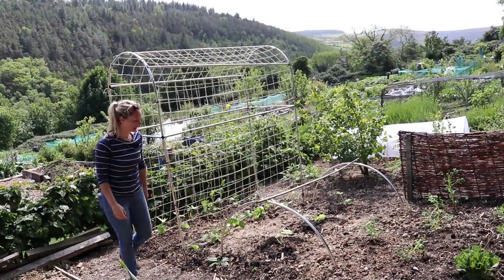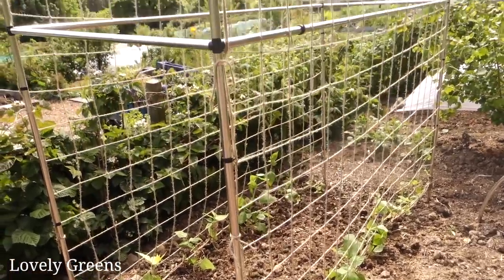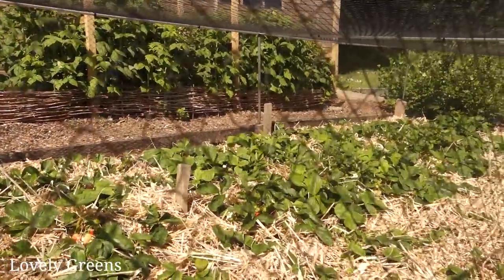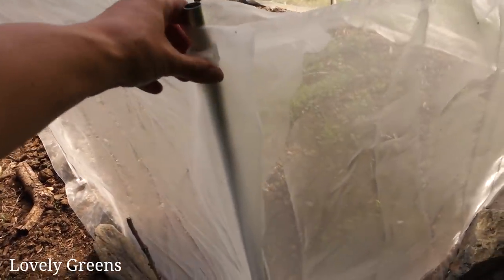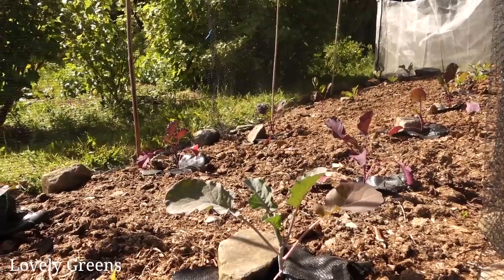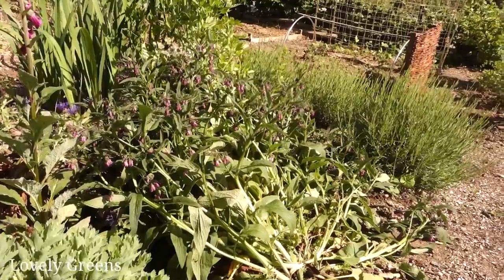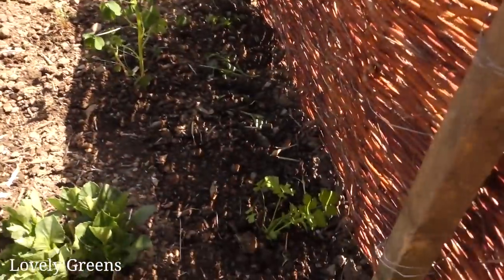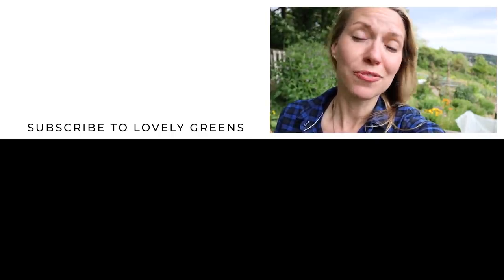Protecting and Supporting Crops in the Vegetable Garden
It's warming up, we're planting seedlings and plants outdoors, and hoping that weather and pests don't damage them before they have a chance to produce. Hope isn't enough though, and taking precautions to support and protect your garden will help ensure a fruitful harvest. Today we're going to have a chat about ways that I protect and support crops in the allotment garden, and I'll be introducing you to the netting, cages, and frames that I use.

Most, if not all, of the hoops, mesh, and netting that you'll see in my garden is from them. I highly recommend their products and am pleased to work with them on this video.

🌿 Visit my pal Erin's channel, The Impatient Gardener to see her fenced-in vegetable garden. It's a great way to keep deer out of your garden